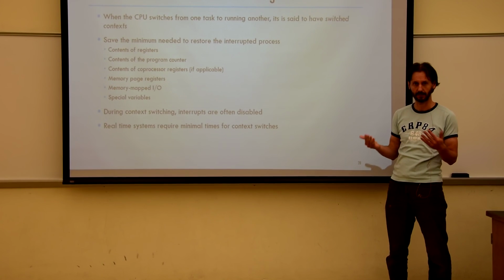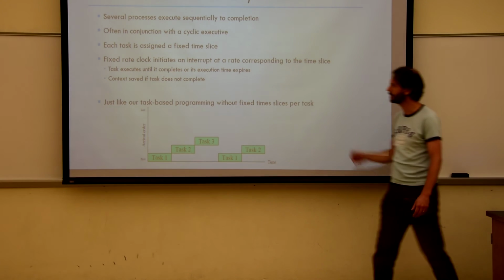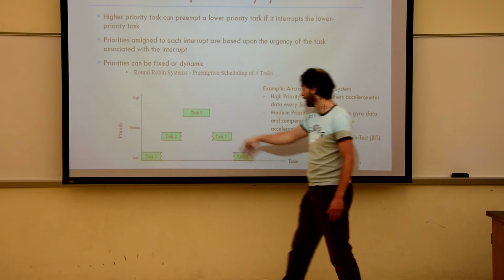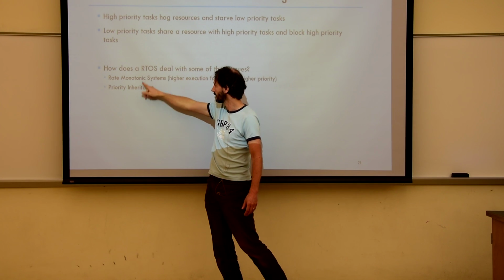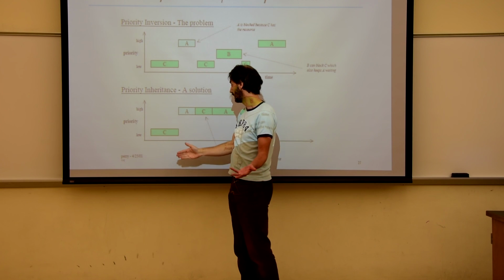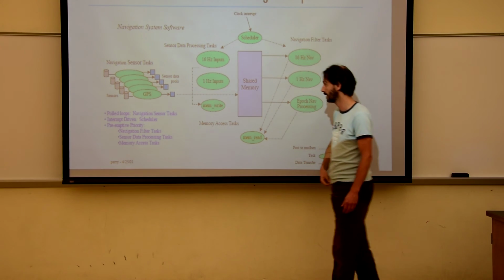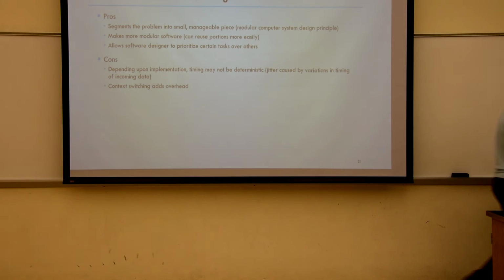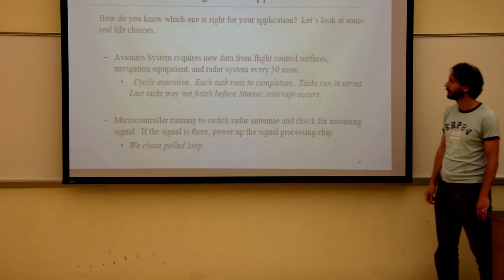[Block 10] --- Lecture 10a - Part 2 (March 28, 2018)